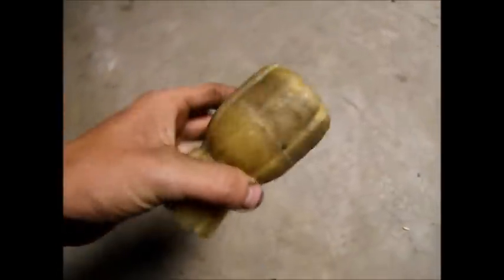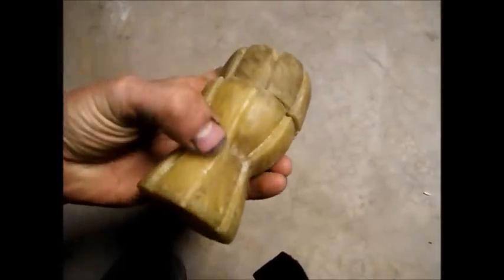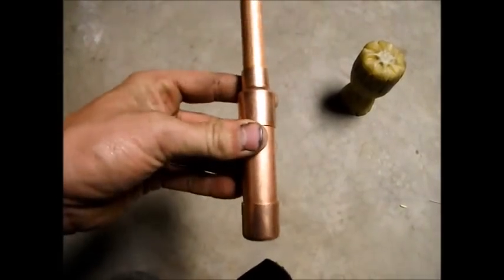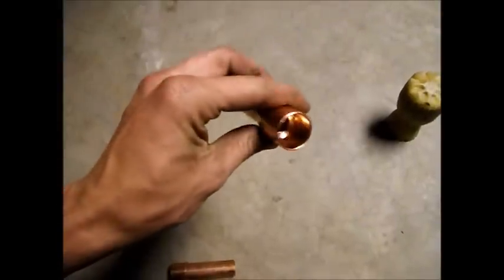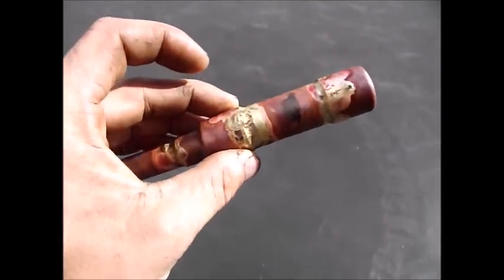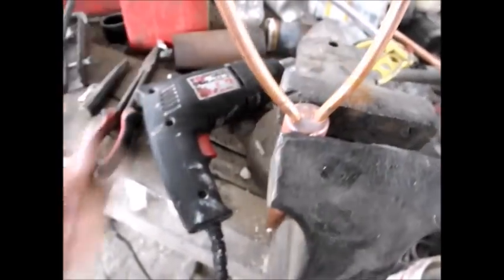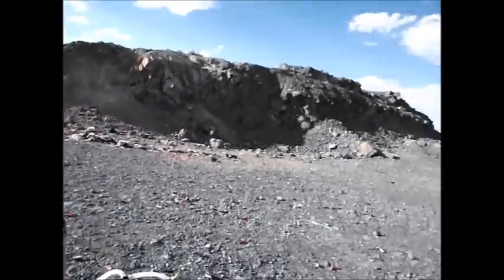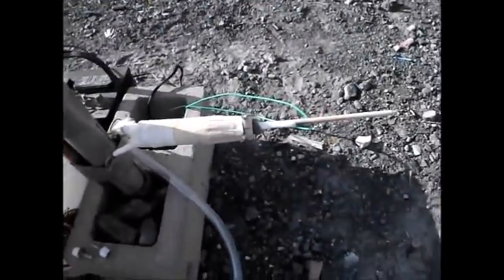liquid Fueled Rocket Construction and Attempted Burn.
I build a very simple liquid fueled rocket engine for testing. I wasn't able to get it to fire but I learned a lot and as soon as I do get a good burn I will go ahead and build a more sophisticated rocket.